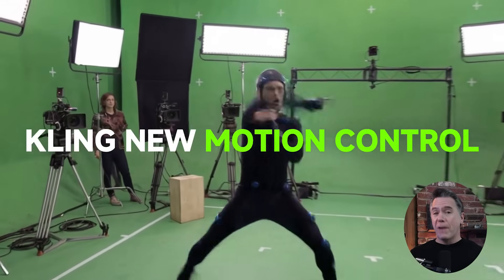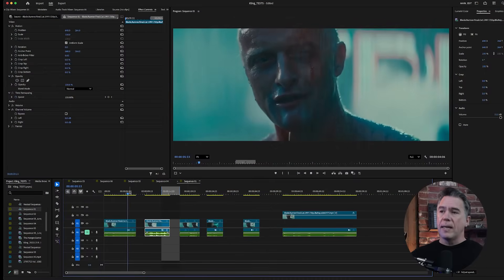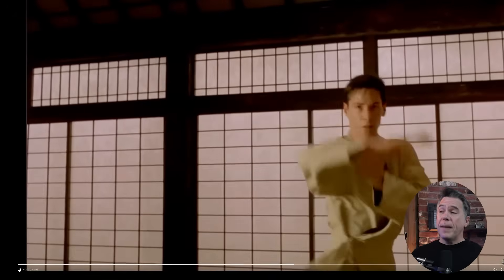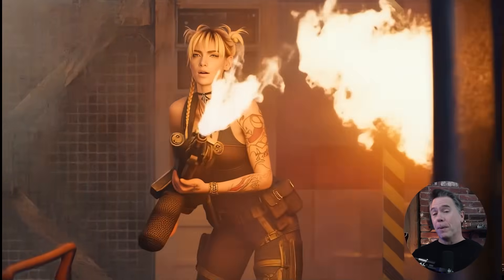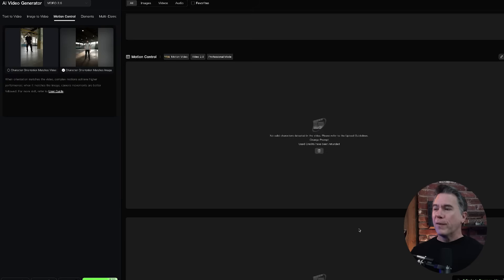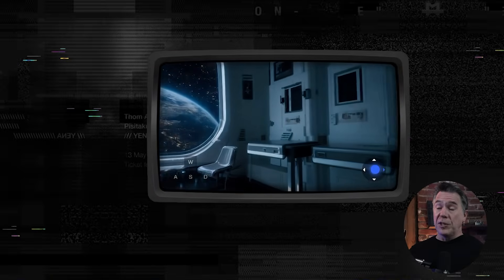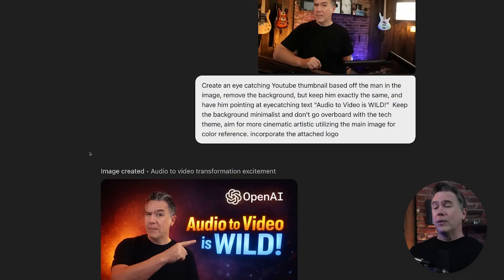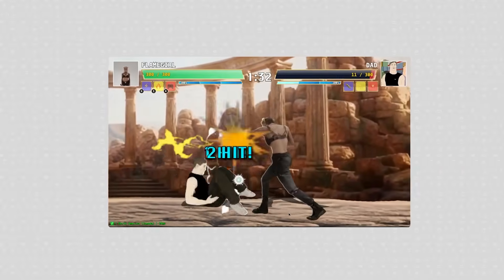Wild AI Video Control & Open Source World Model!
The pace of AI development isn’t slowing down. Today, we’re diving into a massive upgrade for Kling Video, a “vibe check” for the newest ChatGPT Image model, and a groundbreaking open-source world model from HY World that lets you walk through AI-generated environments in real-time.

CHAPTERS:
00:00 An Insane Week in Creative AI
00:27 Kling’s Major 2.6 Updates
00:54 First Test
01:09 Tears In The Rain
01:48 The Human Under It
02:22 Fixing Morph Cuts & Edits
02:35 Kling Motion Control Interface
03:15 I Know Kung Fu
03:40 The OG Flamethrower Girl
04:02 Assessing the "Ripley" Result
04:27 Model Limitations & Character Drift
04:50 Testing Camera Movement Consistency
05:22 Feature Verdict
05:39 Community Spotlight: WuxaRocks
05:58 Community Spotlight: Uncanny Harry
06:47  SPONSOR: Create Ads for your business with Adobe Firefly
09:41 Tencent’s New World Model
10:18 Live Demo: Detective’s Office
10:55 System Requirements & Performance
11:25 The Future of World Models
11:46 OpenAI’s 1.5 Image Model
12:13 Verdict?
 12:50 Luma Labs Ray 3 Modify Update
13:21 Viggle: Fight Anyone Feature
13:46 Gameplay Demo
14:22 Final Thoughts & Outro

TOP STORIES
Kling Video 2.6: Precise Motion Control
Kling has just dropped Version 2.6, and the focus is entirely on Motion Control. We are finally moving past “random movement” into intentional cinematography.

Full-Body Mastery: Captured detail from martial arts to complex dance.
The Hand Fix: Precise gestures with zero blur (the “AI hand” struggle is ending).
Motion References: You can now upload 3–30s references to guide sequences.
Expressive Faces: Massive improvements to lip-sync and natural expressions.

Adobe Firefly’s AI Video Generator
Adobe Firefly lets you create ads for your business in minutes, not days. Firefly’s Video Model combines commercial safety and creative flexibility; ideal for small businesses, marketers, and creators.

ChatGPT Image Update
OpenAI has released a significant update to their image generation capabilities. While it is currently topping the technical leaderboards for prompt adherence and detail, we take it for a “vibe check” to see if it retains that “AI sheen” or if it finally feels photographic.

HY World 1.5 is an open-sourced, real-time world model framework.
24 FPS Streaming: Real-time video diffusion that reacts to you.
Geometric Consistency: No more “hallucinating” hallways—the environment stays stable as you move.
Dual Action Representation: Full keyboard and mouse support to explore generated 3D worlds from 1st or 3rd person perspectives.